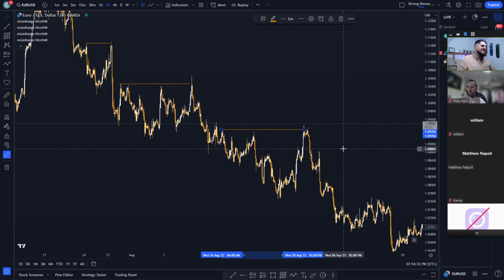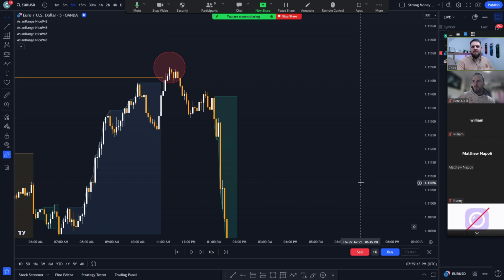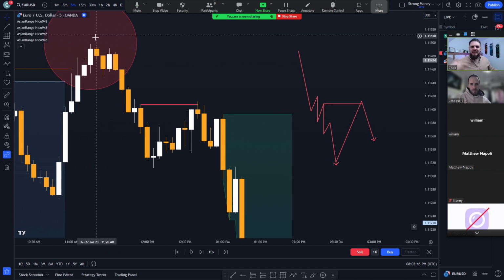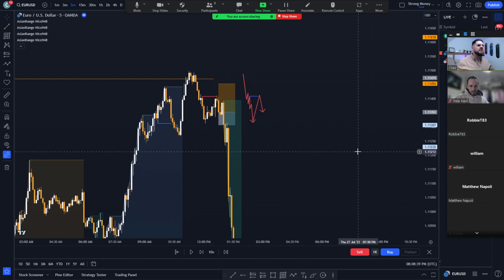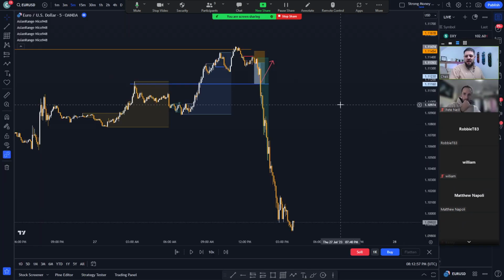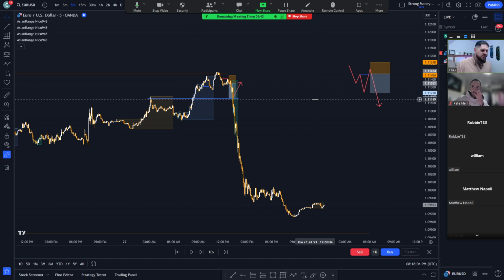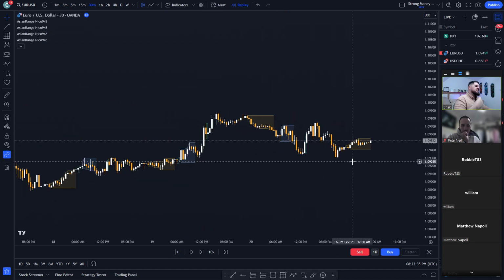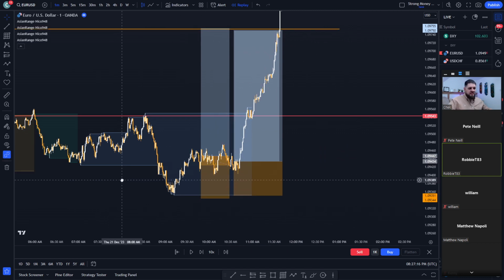Strong Money Forex - Advanced Liquidity Concepts & Strategy - 15th January 2024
Transform Your Trading with Strong Money Forex! 🚀

Tired of overpriced courses and zero guidance? We're changing the game! 💪

We have released just 10 SPACES at this incredibly low price, click the link below for more:

Why are we different?
- Personalized 1-on-1 Coaching from a seasoned trader 🤝
- Access to our Proven Strong Money Forex Strategy 📊
- Monthly Audits and actionable steps to ensure your progress 🔍
- A clear path to becoming a Fully Funded Trader 💰
- Membership in our Exclusive Trading Community 🌟

We've released only 10 spaces at this incredible price! Don't miss this opportunity to elevate your trading skills and confidence.

Ready to start your journey to consistent profits? Click below to book your strategy call TODAY! 📞✨